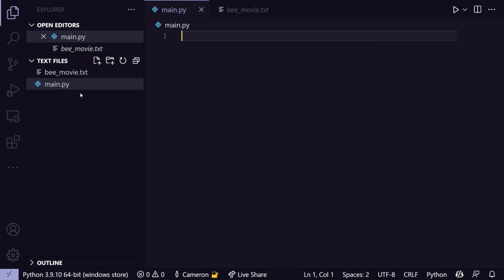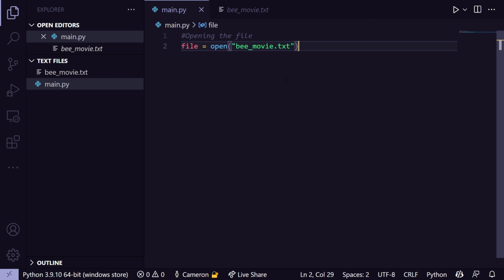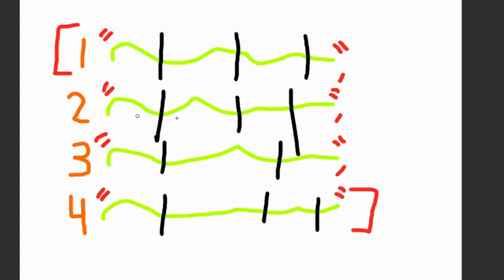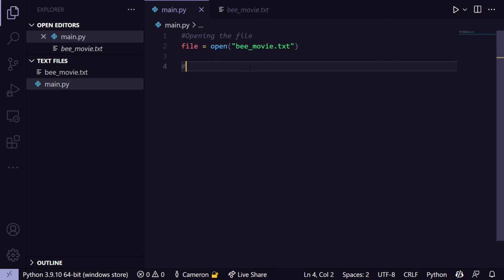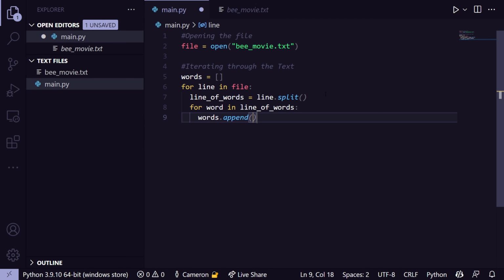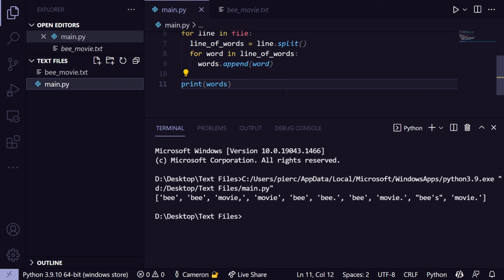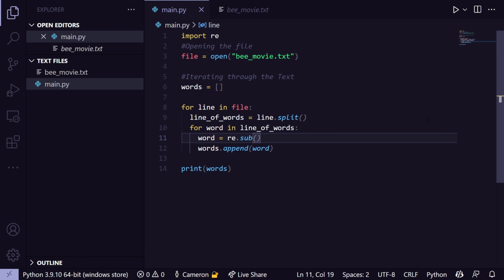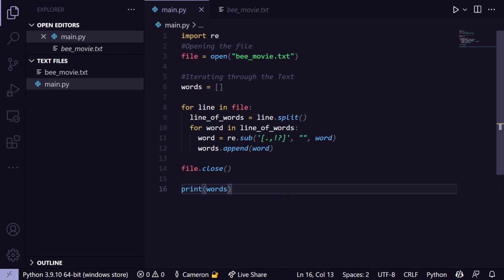Python : Reading Files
This video is devoted to the use of open() in Python. If you are not familiar with Python and how to open files, this video will help you understand how it works.